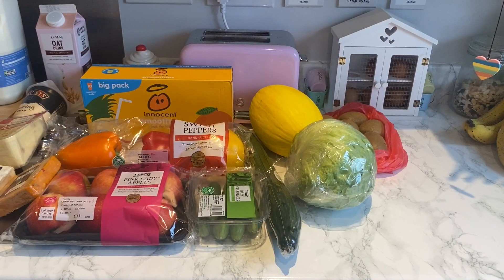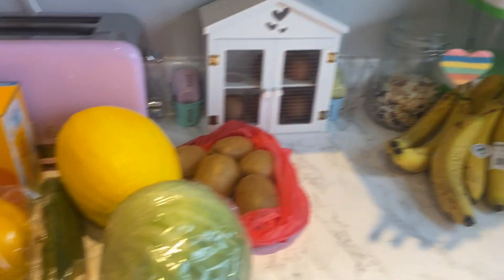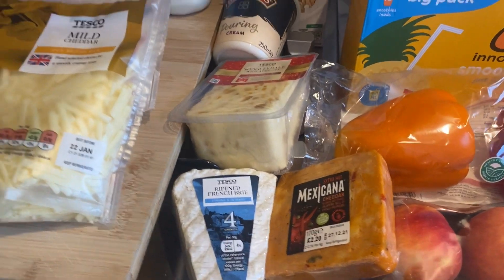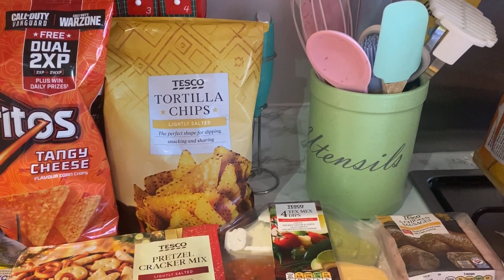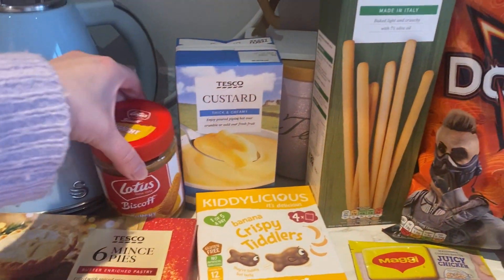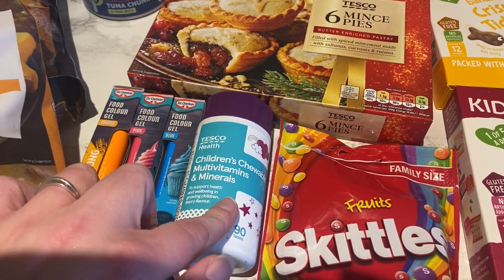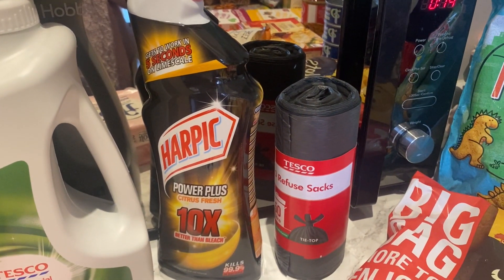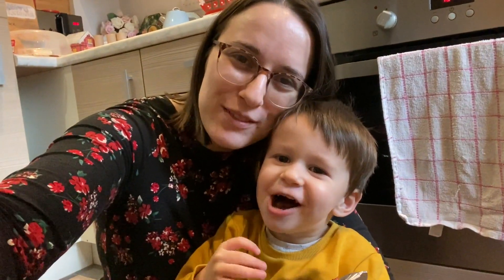TESCO FOOD HAUL & MEAL PLAN FOR FAMILY OF 4 | GROCERY HAUL UK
Hi everyone ❤️
I’m so sorrry this video is a day late and I’ve missed 2 days of vlogmas, we’ve had such a busy weekend celebrating Milas 5th birthday 🥳